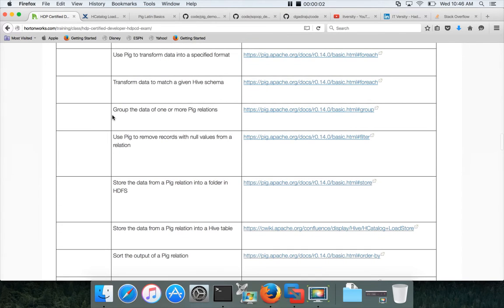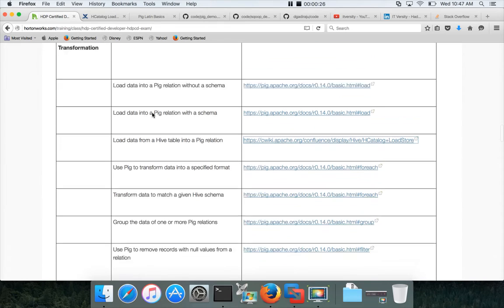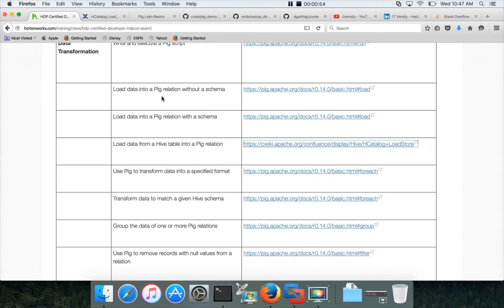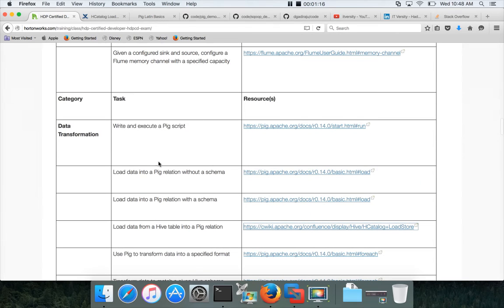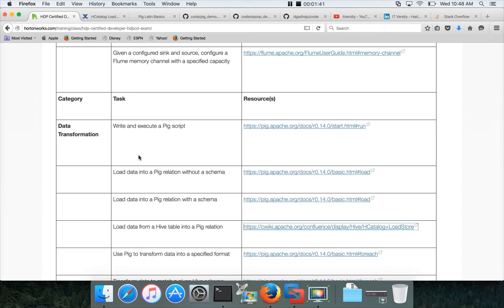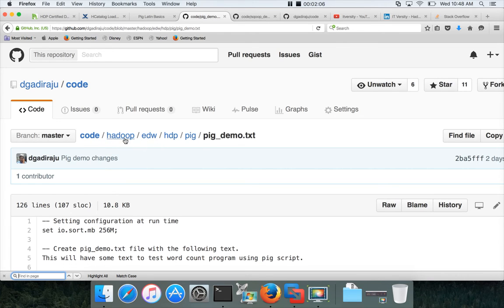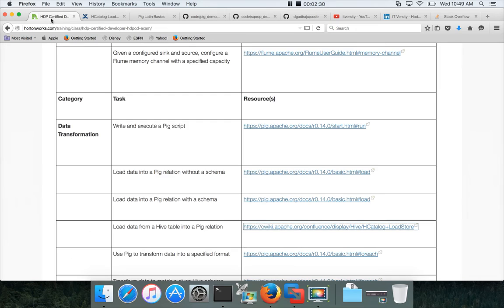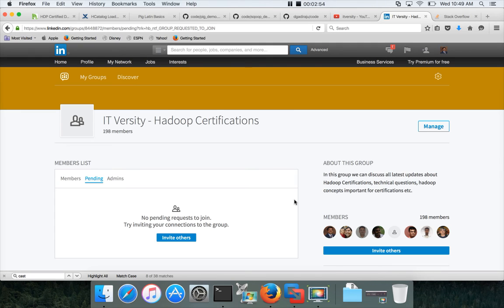Apache Pig - HDPCD - Introduction